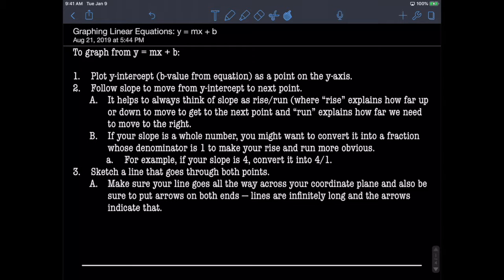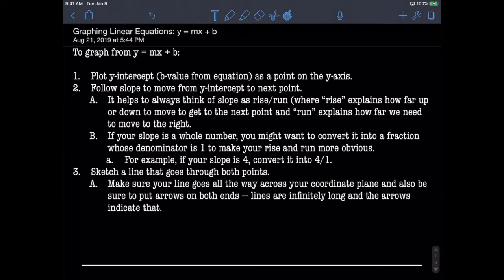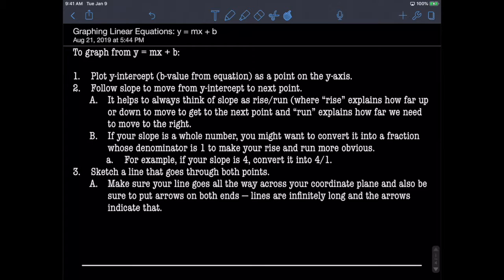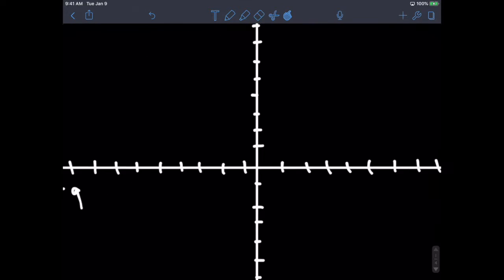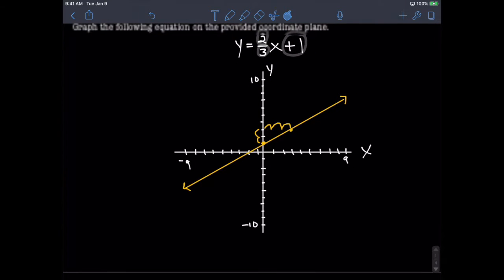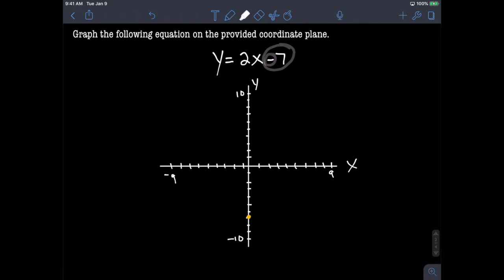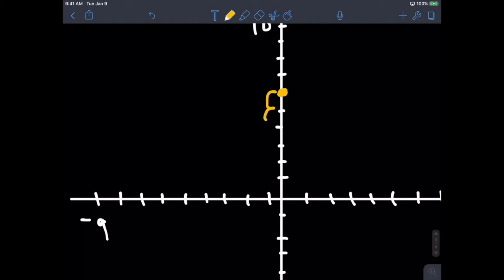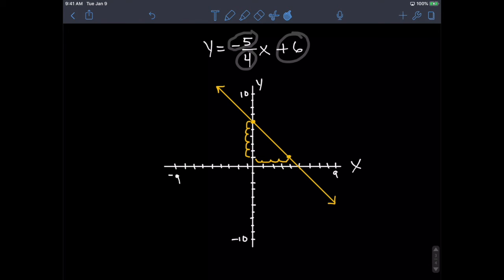Graphing Linear Equations: y = mx + b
A quick tutorial in graphing linear equations from slope-intercept (y = mx + b) form.

Good luck!